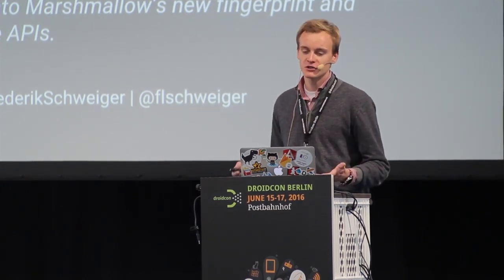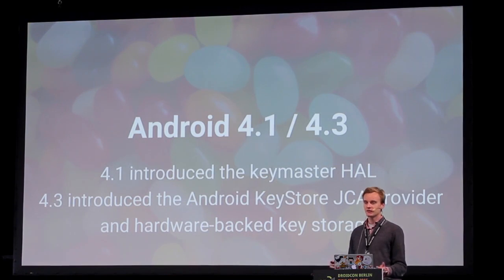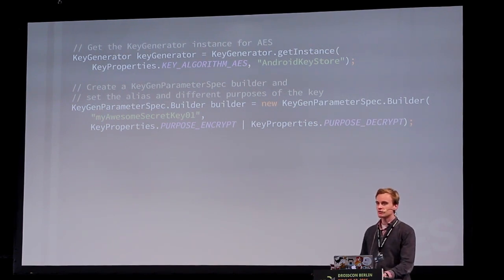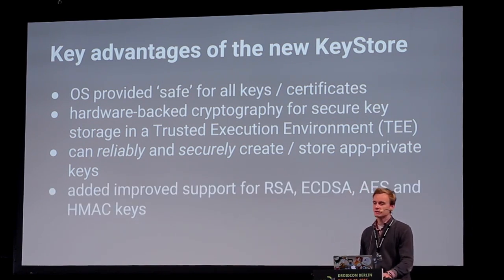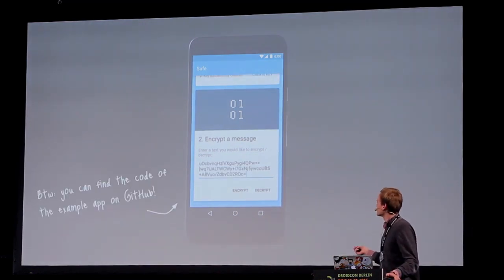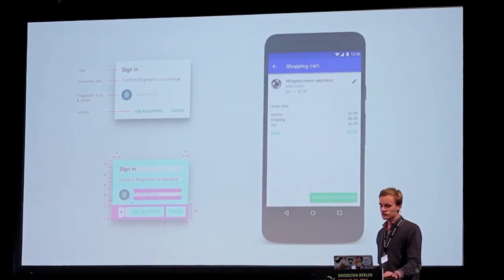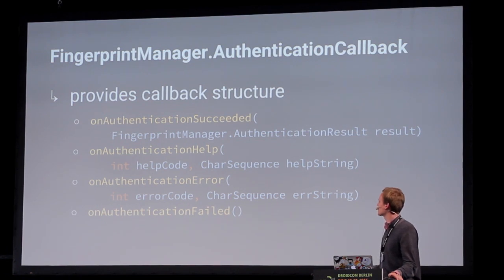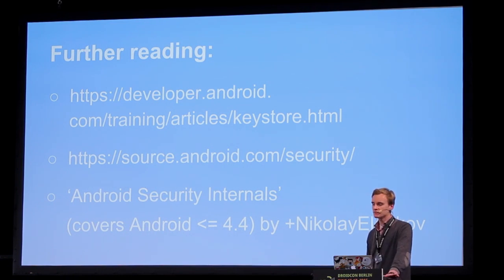Security at your fingertips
Speakers: Frederik Schweiger
Sources: doridcon Berlin 2016

Android Marshmallow has introduced a lot of fresh features and the new permission system is by far not the only new security enhancement. Most of you already use their finger to unlock the smartphone and may have heard about this new fingerprint API - but have you ever played with it? And once we’re there: Do you know about the newly introduced improvements in the keystore API? No? Then this talk is definitely for you!

Still hesitating? Just remember that security and a good user experience is something we cannot know enough about. With just a few simple steps you can learn how to increase the security of your app, making authentication easier and your users happier - all at once.
And to be honest: in the end that’s all we want, right?